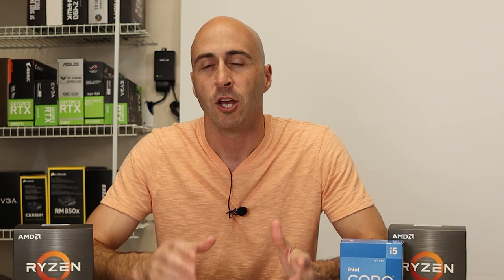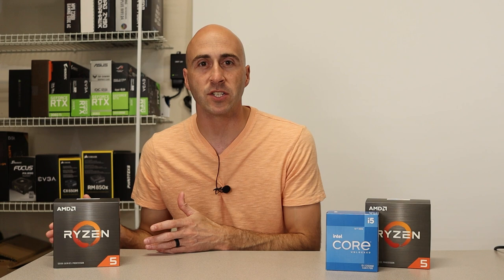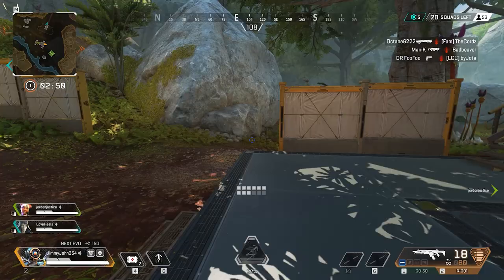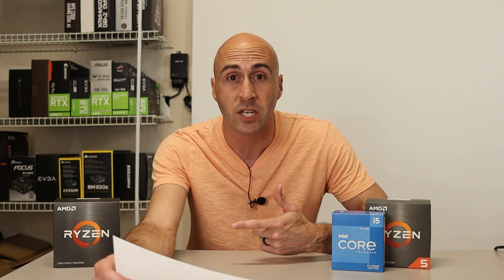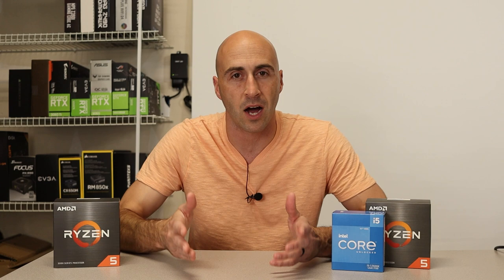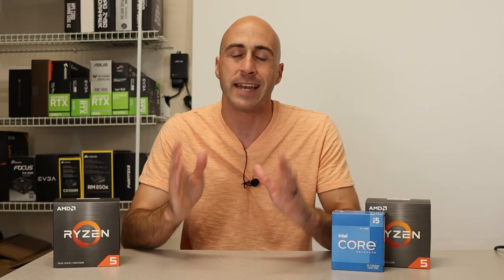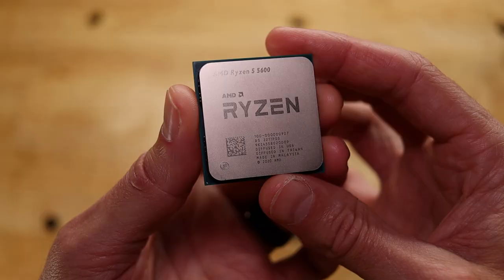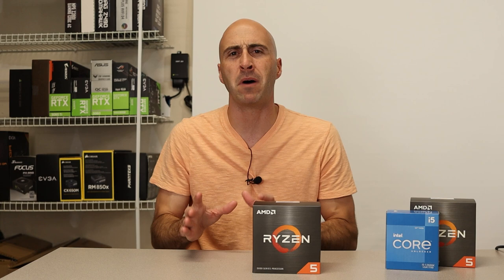Is this AMD's BEST option? Ryzen 5 5600 Review with benchmarks!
Is this AMD's BEST choice? Ryzen 5 5600 Review with benchmarks!

If you're thinking about building a new system this year, you might not want to discount the discounted Ryzen 5 5600!

Timestamps:
0:00 - Intro
0:26 - Overview
2:19 - Here's the Benchmarks!
5:10 - Ryzen Master might help
6:07 - Who should use the 5600?
7:22 - Final Thoughts

Recommended AM4 Motherboards
MSI